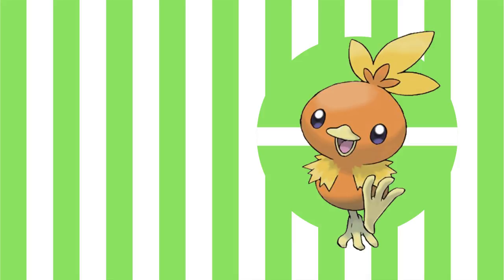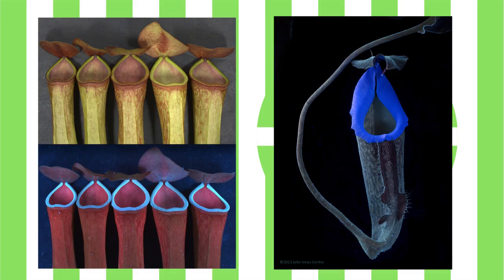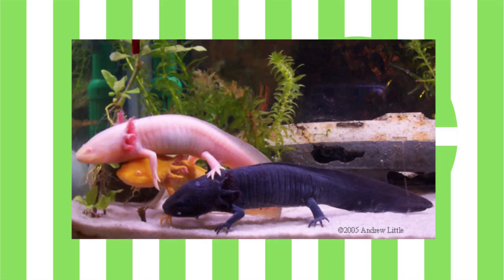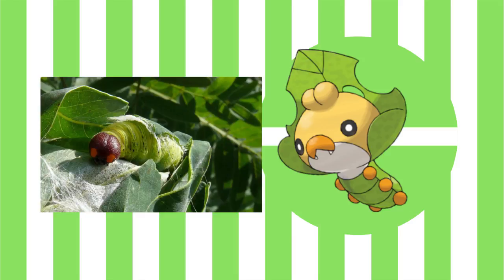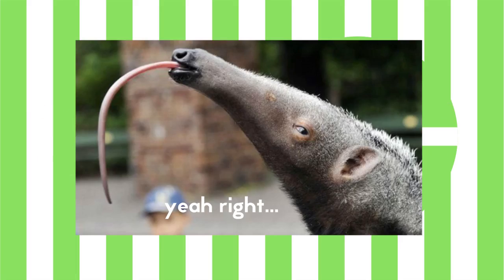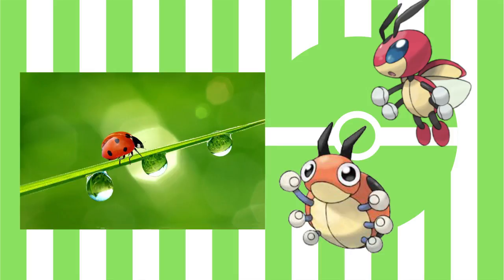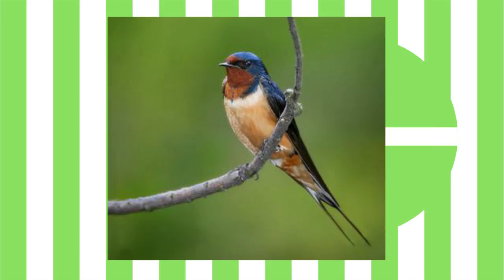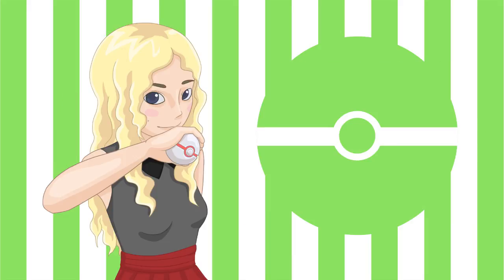10 shiny pokemon that MAKE SENSE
Hey pokéfans, ever wondered why shiny pokémon have the colours they do? Here's a theory video with the explanation for 10 of them!

Second video ever made!! woooaaah!! I have exactly one subscriber, and that's more than I expected to get! :P

Credits:

Unless stated otherwise above all non-official drawings of pokémon in the video were made by me.